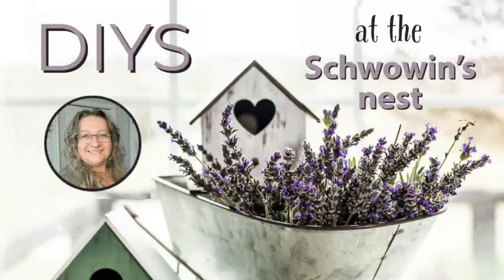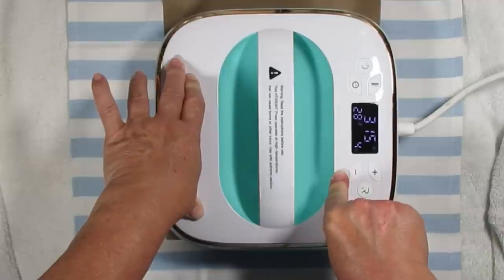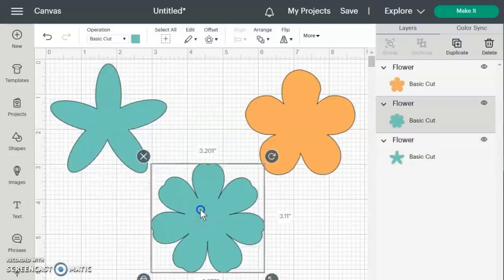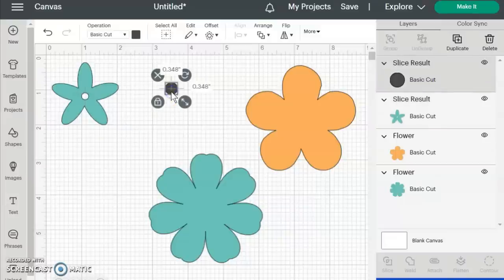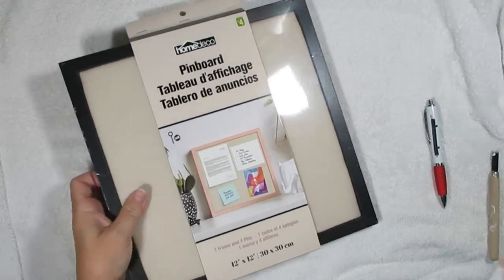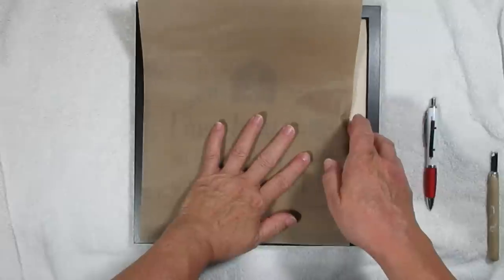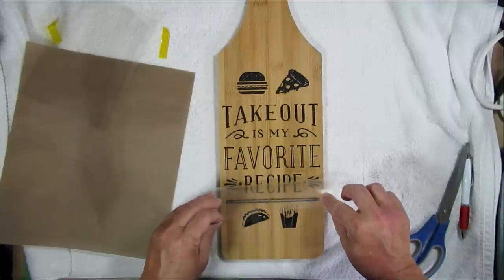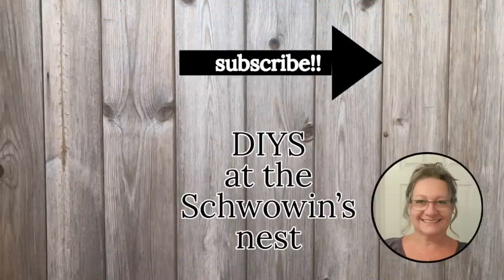🌟EASY & FUN DOLLAR STORE PROJECTS!!~Heat Transfer Vinyl DIYS~What to do with Dollar Store Blanks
In today's video I show you how easy it is to transform Dollar Store products into easy and fun projects using heat transfer vinyl. Enjoy!

Code: SCHWOWIN

Stamp Cleaning Pad:

Stamp Cleaner Spray:

Artificial Lavender:

Artificial Boxwood:

Pine Picks:

Long Needle Pine Picks:

Cedar Picks:

Mini Hemlock Pine Cones:

Teflon Heat Resistant Sheets and Tape:

Americana Gel Stain:

Miter Shears:

AdTech Glue Gun:

Starbond Products:

Medium Glue:

Accelerator Aerosol:

Thin, Medium & Thick Glue plus Accelerator Aerosol Bundle:

Fabric Scissors:
Rotary Cutter for Fabric:

14" Paint Stir Sticks

Sharpie Oil Based Paint Pens, pack of 3:

Krylon Spray Paint Trigger:

Weldbond Glue:

DIY Chalk Paint Recipe:
2 parts acrylic or latex paint
1 part pure talc (Do not use cornstarch baby powder it won't work because the cornstarch is too slippery!)

Talc Powder: